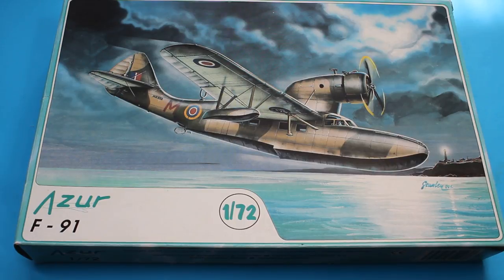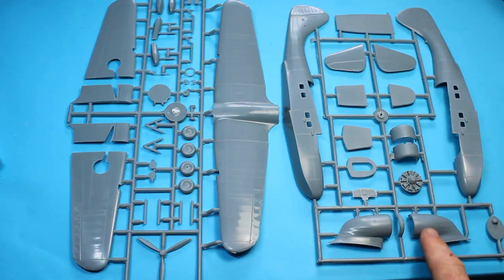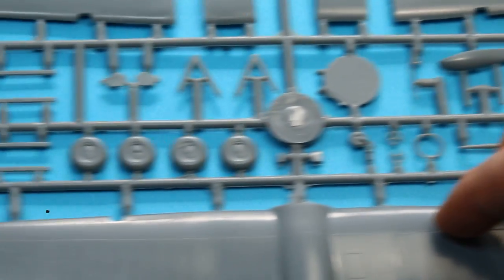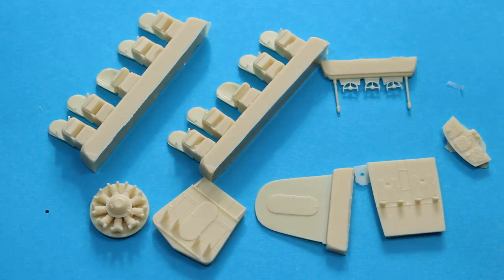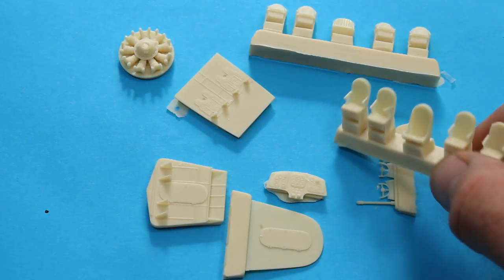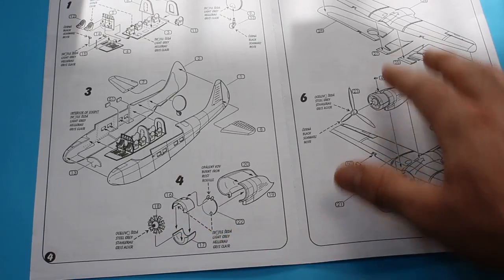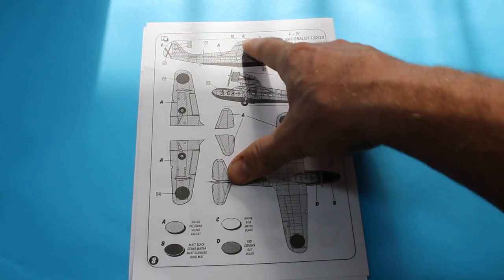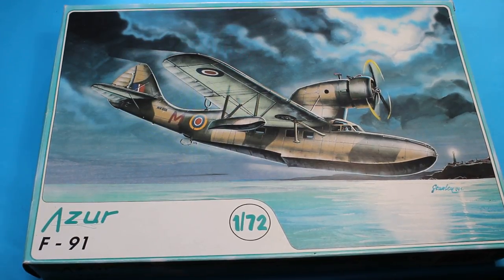Azur 1/72 Fairchild F-91 Inbox Review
An in box review of the Azur 1/72 Fairchild F-91 Inbox Review. The kit features nice recessed panel lines, subtle details and good decals.